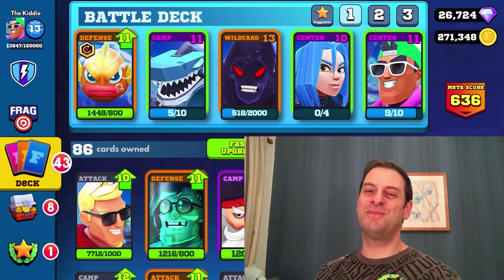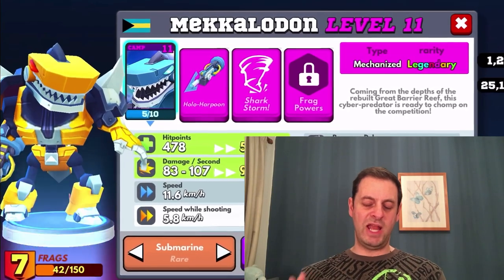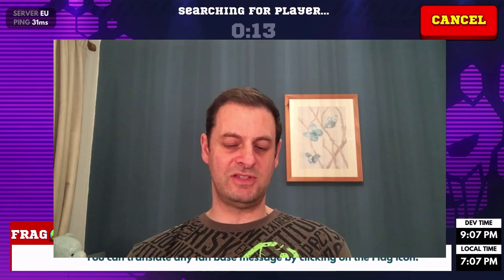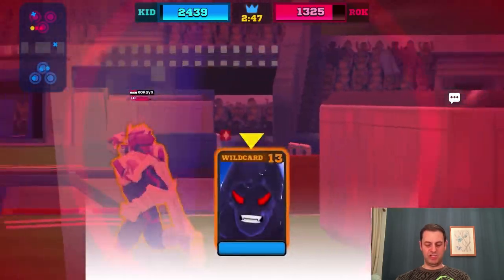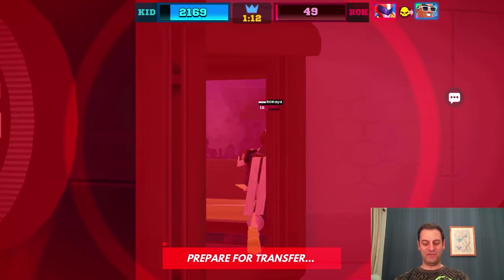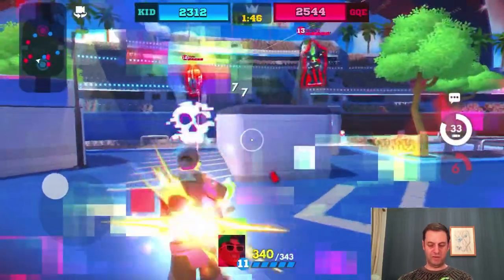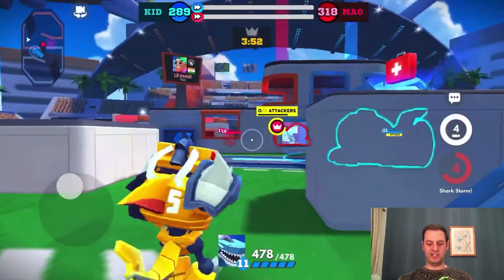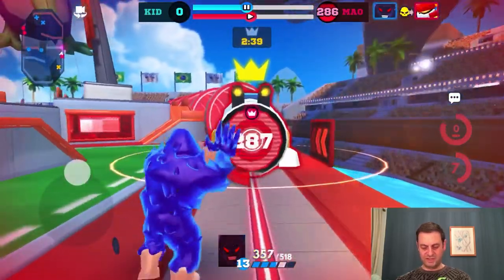WATER Deck v META FRAG Pro Shooter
Join me as I try out a WATER Deck against players using Meta on FRAG Pro Shooter. Stay Awesome :-)

Livestreams

Gods Of Olympus      Tuesday  8pm UK time (Youtube)
FRAG Pro Shooter       Sunday 2pm UK time (YouTube)